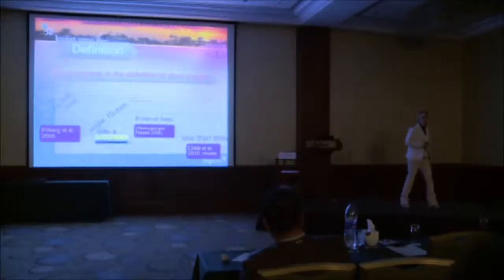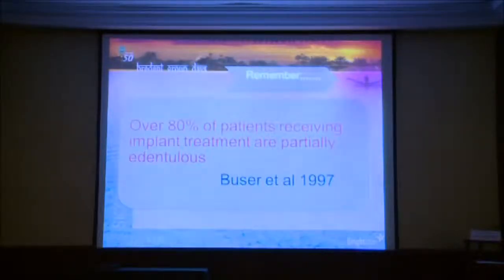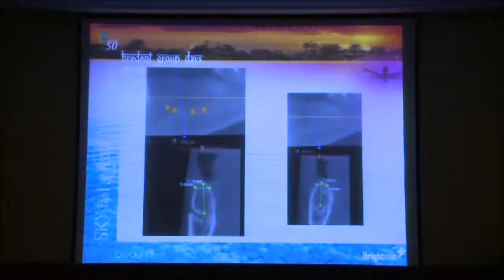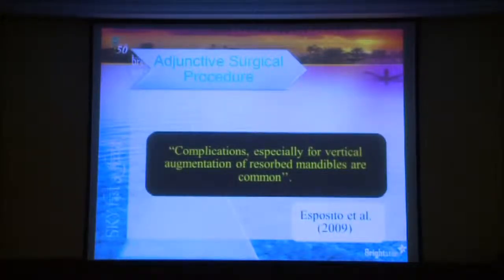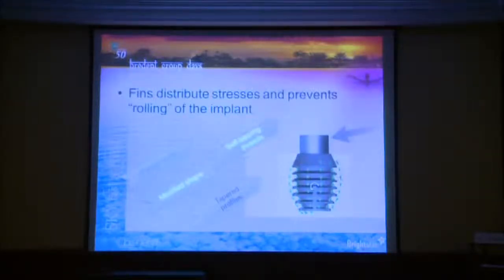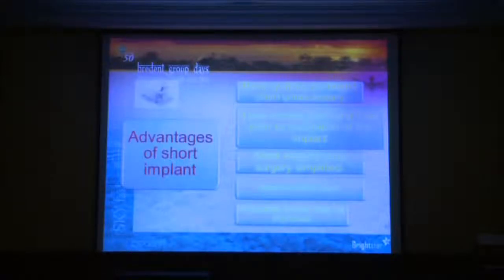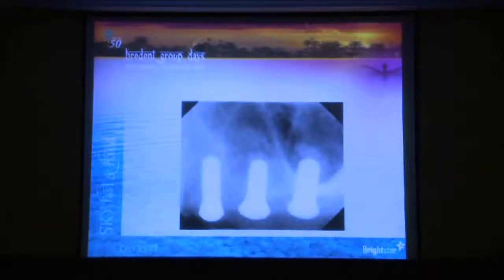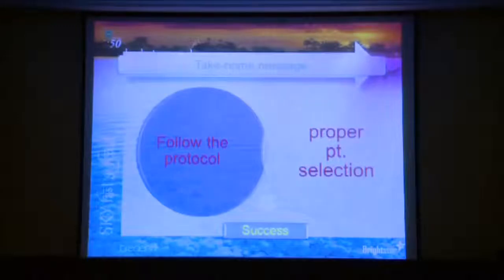Is there enough evidence for endorsing the use of short dental implants?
Associate Prof Rola Al Habashneh
There is growing evidence that placement of short 10 mm implants can be successful in the partially edentulous patient. Short implants simplify treatment in the posterior resorbed maxilla and mandible and reduce the number of situations where adjunctive therapy is required. However, the use of short implants may affect the crown-to-implant ratio so is this significant as in crown-to-root ratio?
All these questions will be addressed today based on the available literature to see if short implants can extend the boundaries of current implant practice.